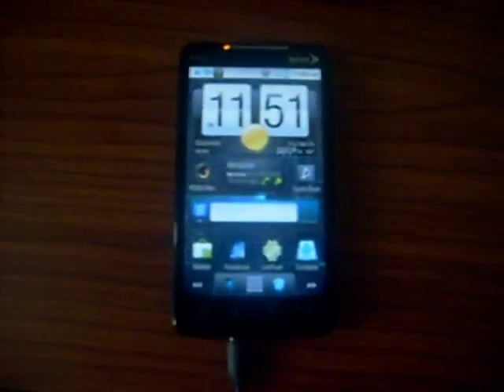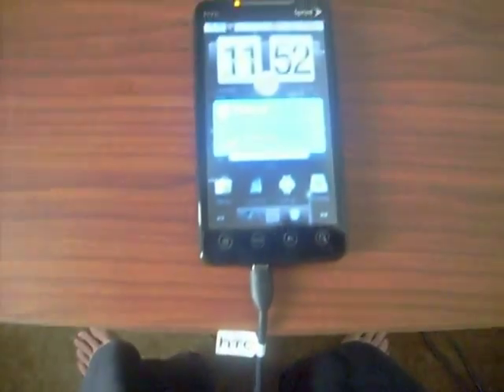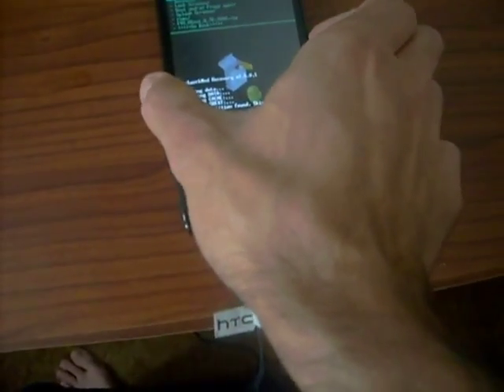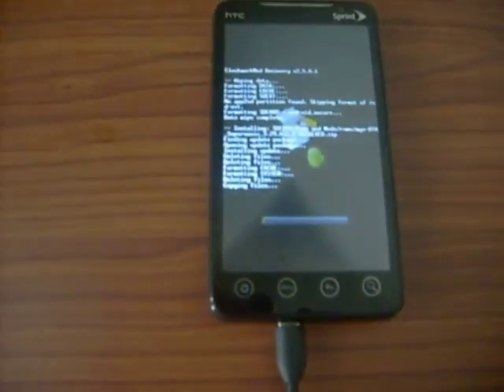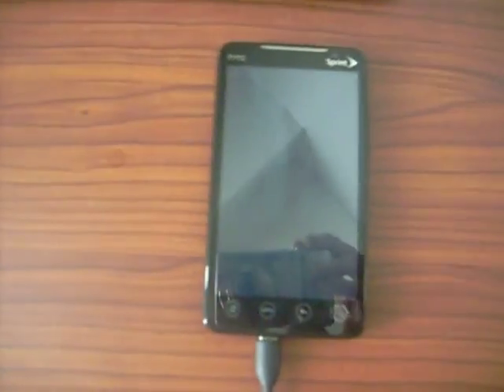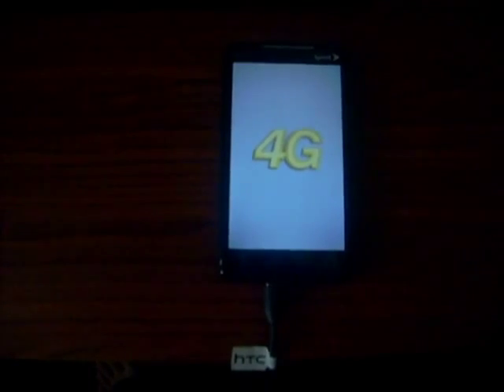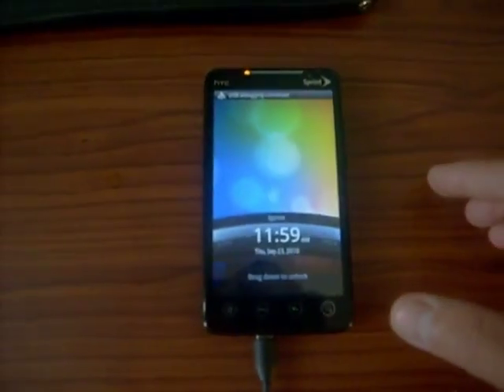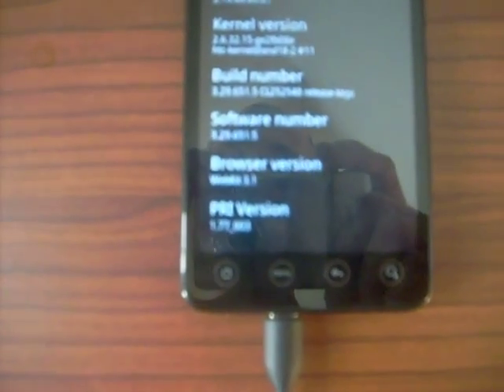How to install new Sprint Htc Evo OTA 3.29.651.5 and keep root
If you've already installed the new OTA 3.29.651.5 from Sprint then you will need to root again using Unrevoked 3.2.1, which is located but if you are already rooted, but you want to install the update and keep root then you can just download this zip put it on your sd card and flash through recovery. I don't think you will need to wipe if your coming from the stok HTC Evo rom, so I think you'll keep all your stuff, but if coming from another rom you should wipe. When you're done you'll have the new update and still be rooted. When I did it I did not see the SU app in my app drawer, but you can download that from XDA-Developers, but I also wiped my phone. If you're already rooted and flash it over the current HTC rom, you should still have SU. Link to the thread should be sufficient to answer all your Questions.